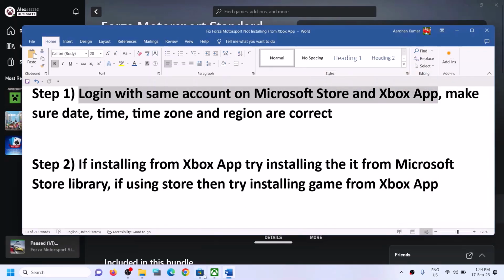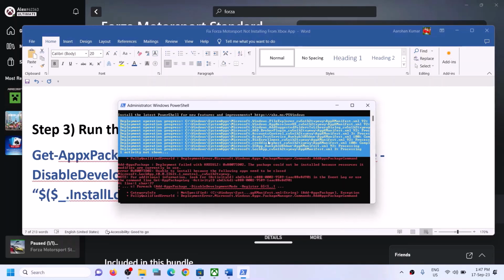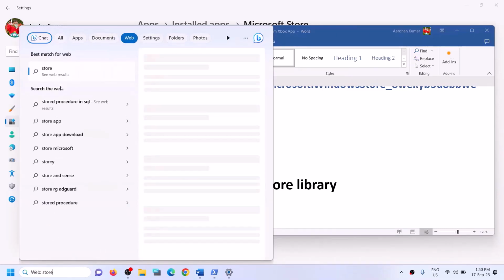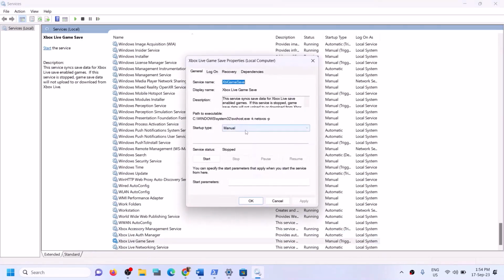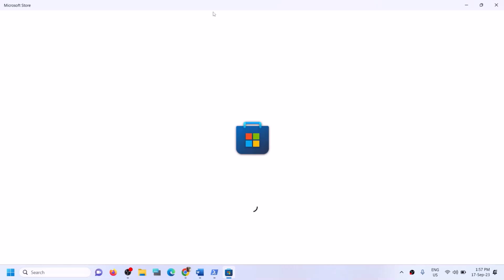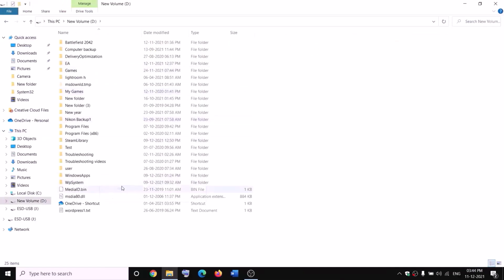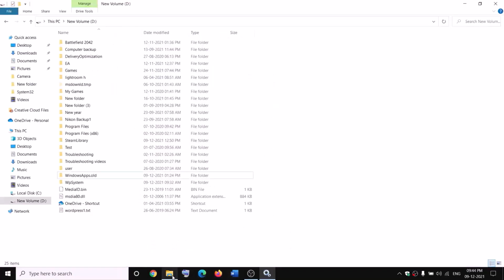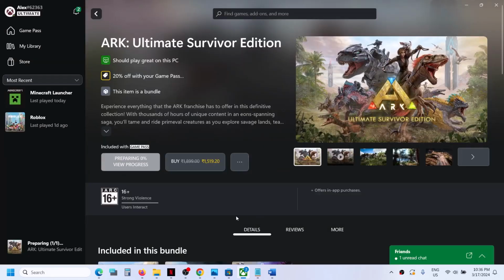Fix ARK Ultimate Survivor Edition Not Installing On Xbox App/Microsoft Store Windows 11/10 PC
Fix ARK Ultimate Survivor Edition Game Not Downloading/Installing/Updating On Microsoft Store/Xbox App On Windows 11/10 PC
C:\Users\Username\AppData\Local\Packages\Microsoft.WindowsStore_8wekyb3d8bbwe
Install Gaming service:
start ms-windows-store://pdp/?productid=9MWPM2CQNLHN
Step 8) Start all these services
IP Helper
Gaming services
Windows Update